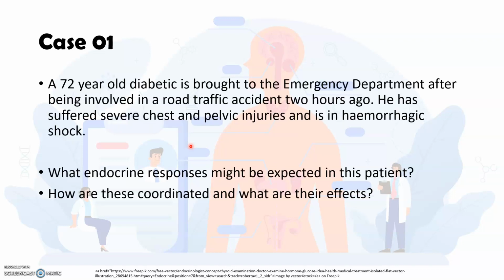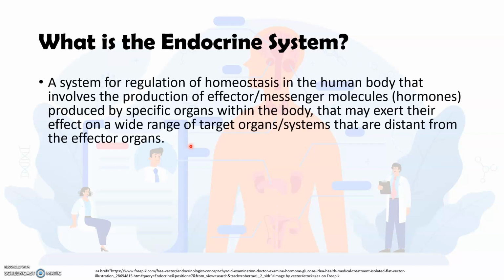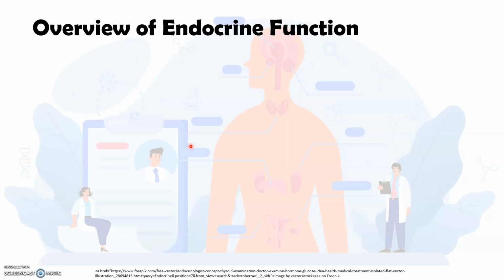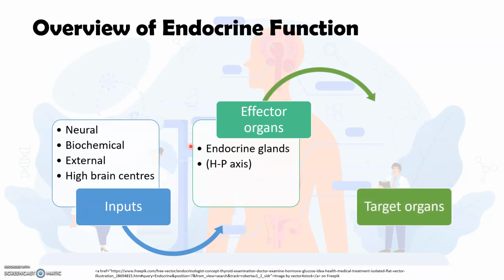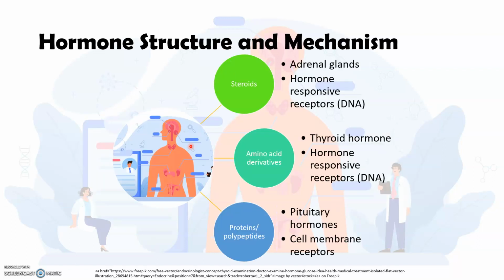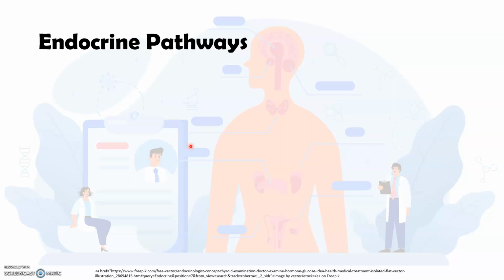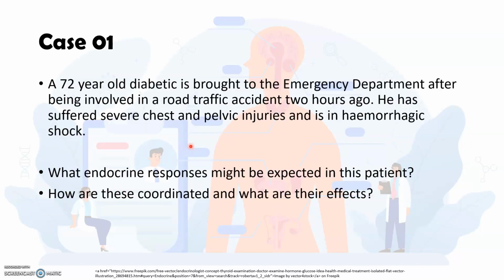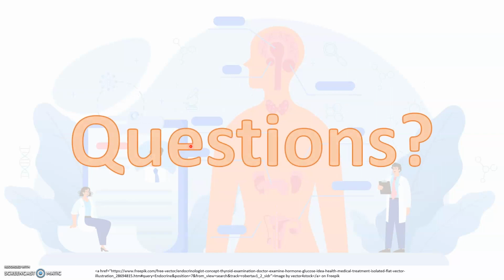The Endocrine System - an Overview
This lecture looks at the endocrine system in overview. It is part of a 3 lecture series. The second lecture considers the changes in the endocrine system with ageing, and the third describes the neuro-immuno-humoral response to injury and illness.